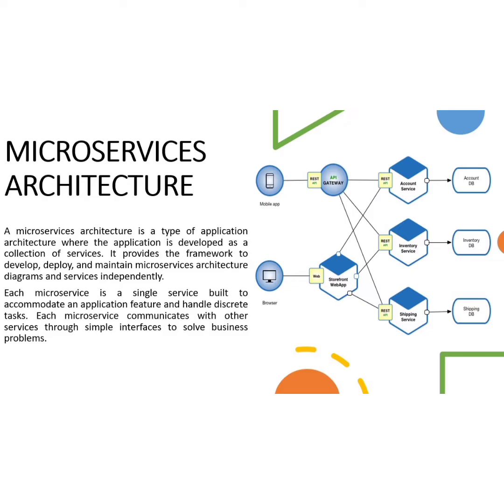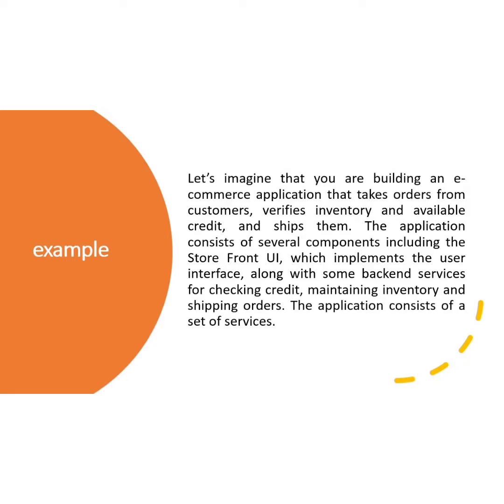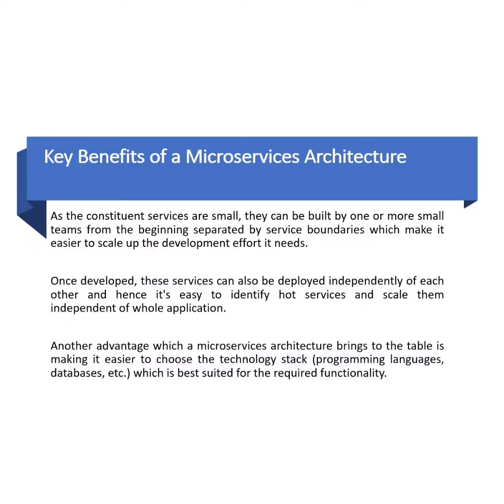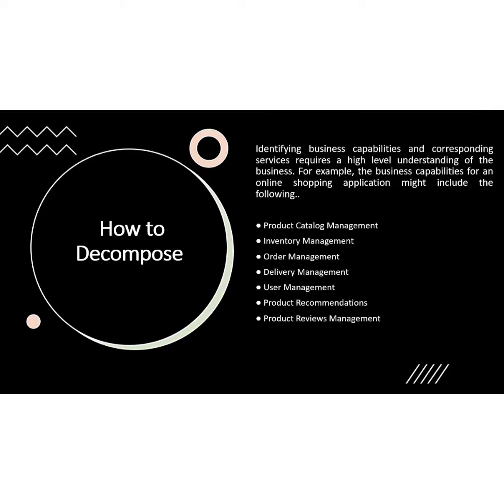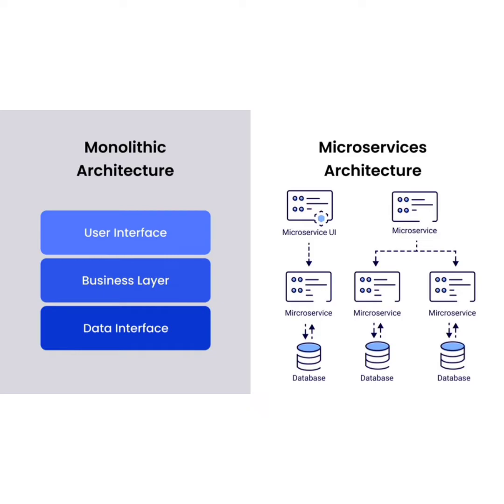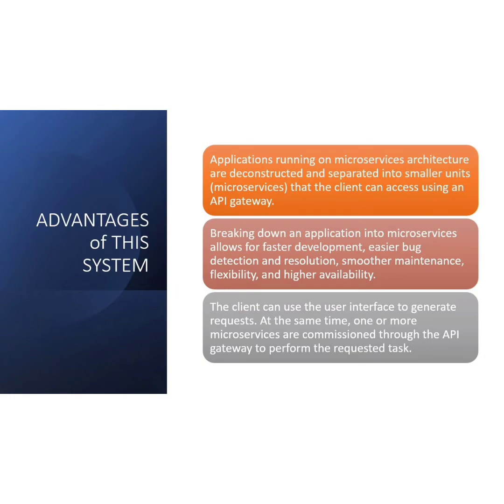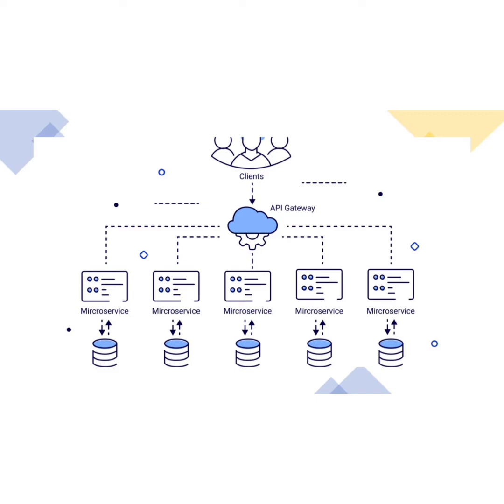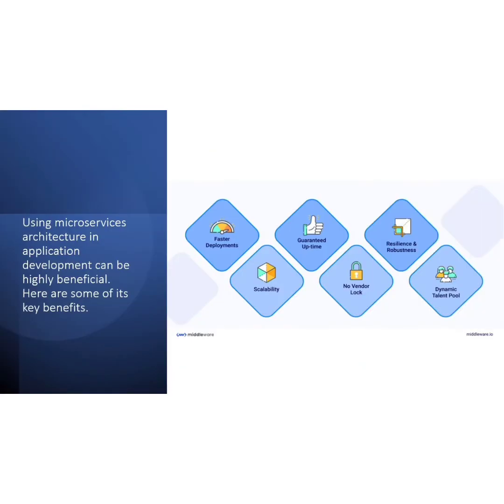Microservices Architecture by Nilesh Mehta